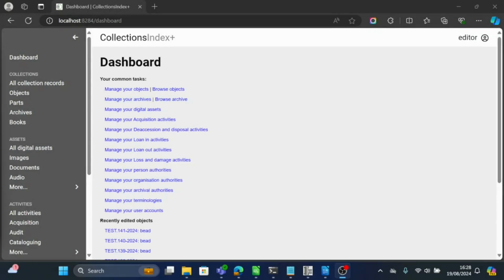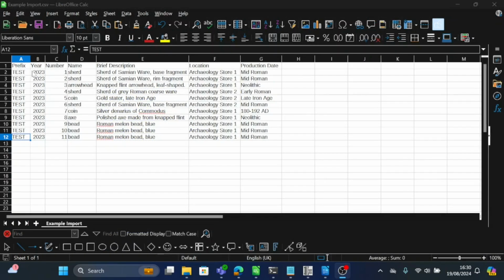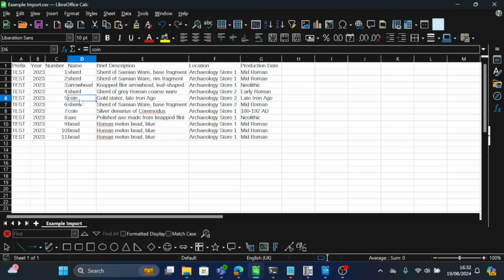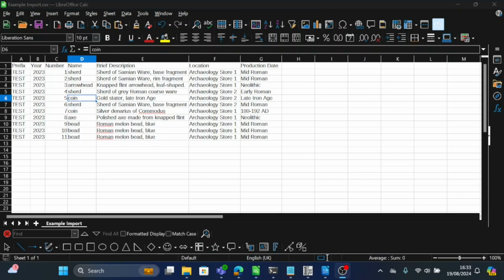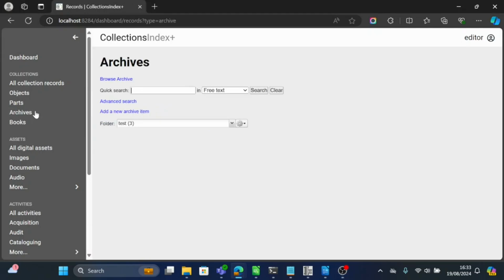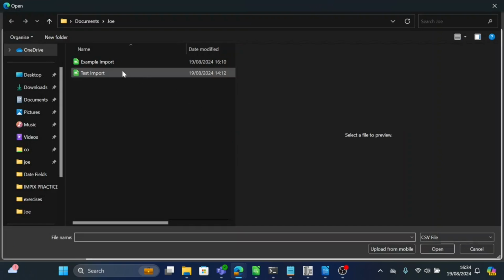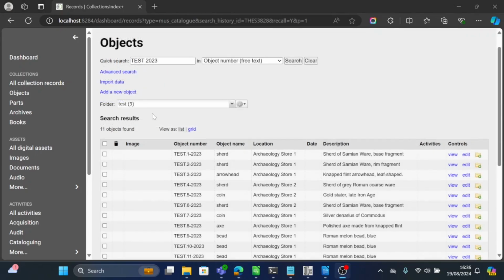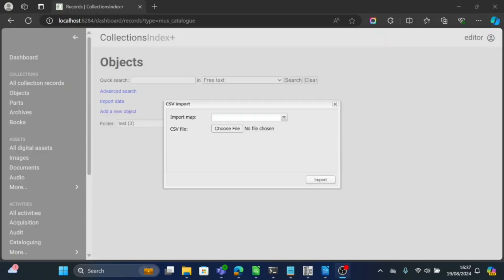CollectionsIndex+ Web Edition - CSV Import Tool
How to upload and import batches of records from a spreadsheet in CollectionsIndex+ Web Edition.

If you have a 'map' setup on your system you can import as much as you need from its matching spreadsheet template. In this video we explore how to import records from a spreadsheet once you have these resources setup.

We can create maps based on your specifications or give you tools and training to make your own. For more information simple get in touch.

00:00:36 Example CSV file
00:02:32 Running an import
00:04:19 Checking the results